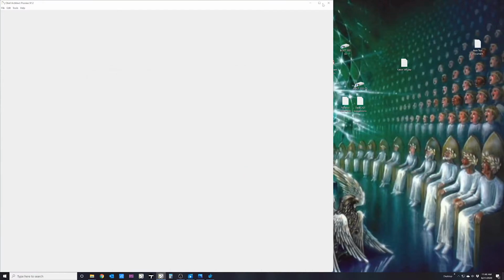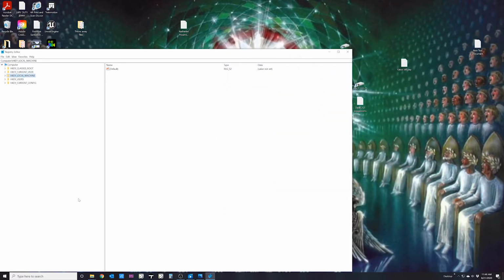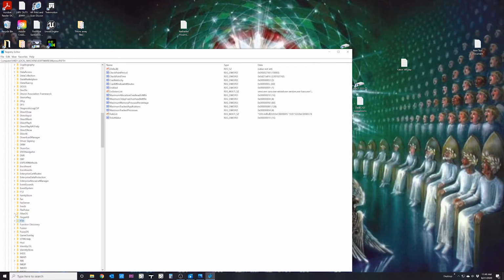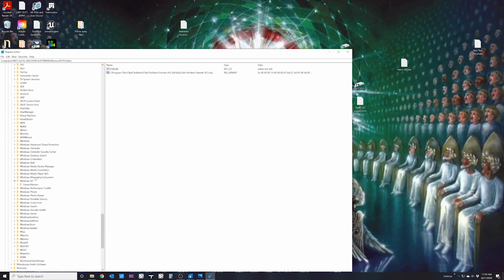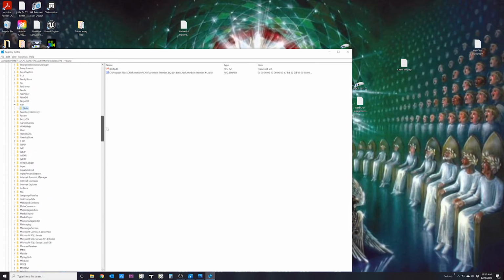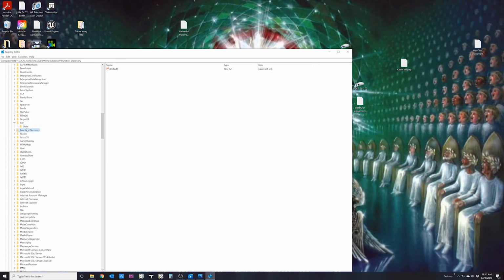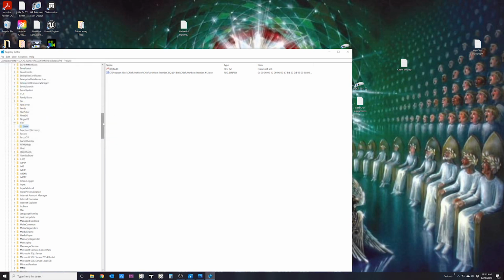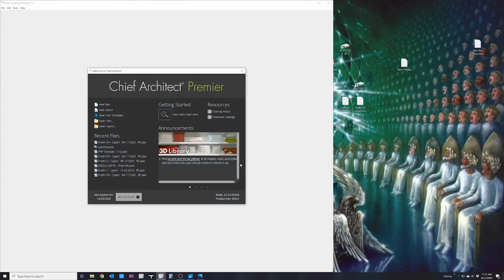Fault Tolerant Heap fix for Chief Architect X12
How to fix performance issues in Chief Architect caused by Windows Fault Tolerant Heap.